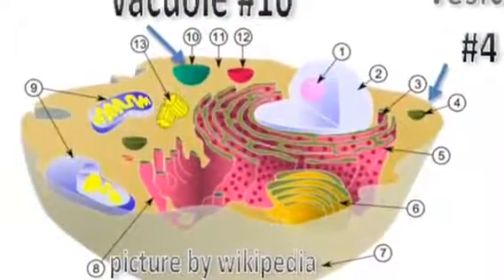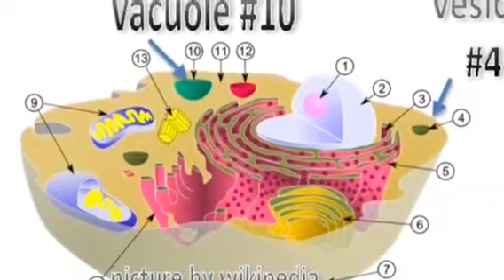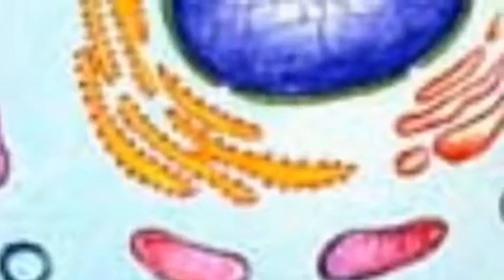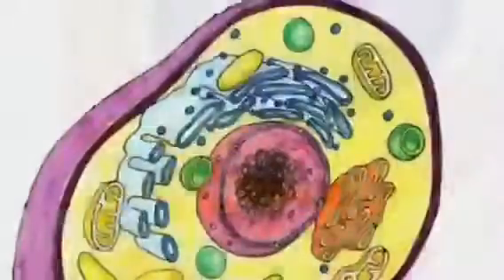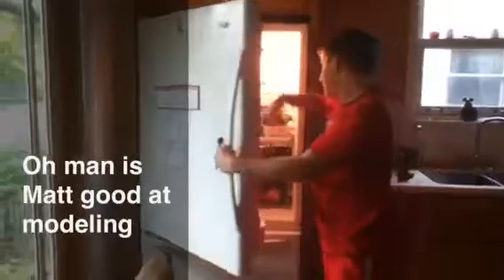A look in a cell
So this is what our generation has to present to us... Oh god are we screwed.